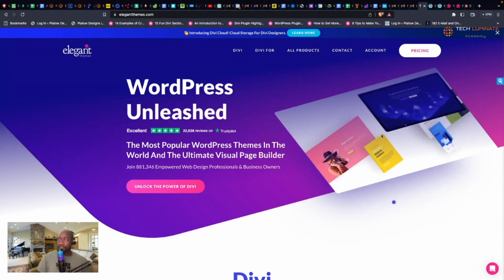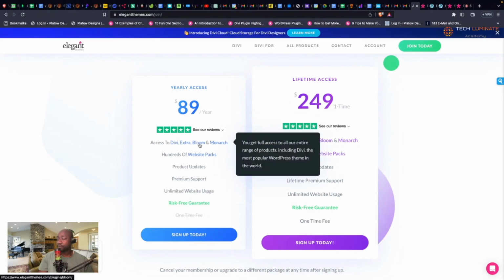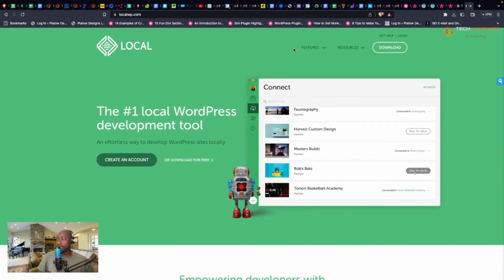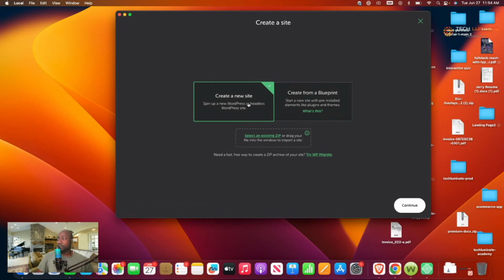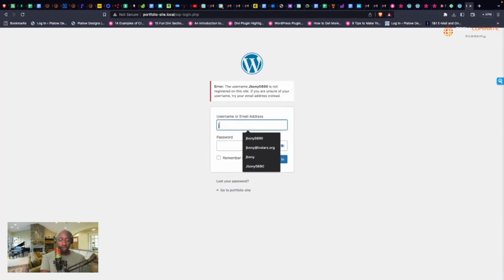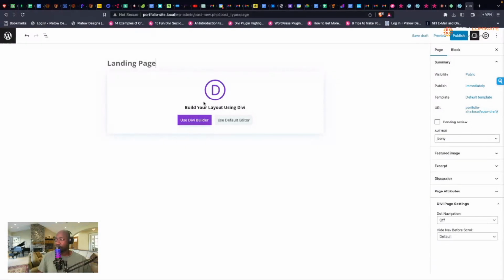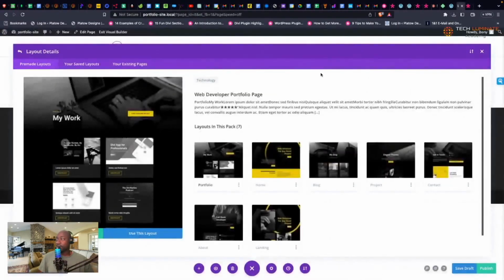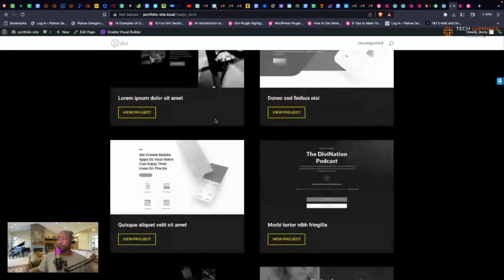How to install Divi Theme Tutorial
Divi is a flagship theme and visual page builder. It's the most widely-used premium WordPress theme in the world according to stats from BuiltWith.com. Divi is more than just a theme, it's a website building framework that makes it possible to design beautiful websites without ever touching a single line of code and without installing and configuring dozens of disjointed plugins. We think this is the future of WYSIWYG and it's unlike any WordPress theme you have ever used before.

You've never built a WordPress website like this before. Divi is more than just a WordPress theme, it's a completely new website building platform that replaces the standard WordPress post editor with a vastly superior visual editor. It can be enjoyed by design professionals and newcomers alike, giving you the power to create spectacular designs with surprising ease and efficiency.

Enjoy the ultimate web design editor. Divi is like Photoshop or Sketch for the web. It brings an advanced design interface to WordPress that both beginners and experts will fall in love with. It's incredibly smart, super flexible, amazingly powerful and visual by nature. This is how designing for the web is meant to be done.

With Divi, every part of your website is customizable. You have complete freedom to create the perfect website for you or your clients. Easily change colors, fonts and text styles. Apply stunning animations. Transform elements on the fly and apply advanced filters and effects. Control spacing and sizing. Add box shadows and text shadows. Create interesting background effects using gradients, images and videos. The list goes on!

Freelancers
Divi makes building websites for your clients so much easier, faster and more enjoyable. With Divi, you can build anything using a single platform, instead of managing dozens of different themes.

Agencies
Divi makes building websites faster and more efficient. It will streamline your design process and improve team collaboration. It's also amazingly affordable. Build unlimited websites for your clients on a single membership.

Website Owners
Divi makes building websites easier. For beginners and website owners, Divi gives you the freedom to bring your own visions to life. Anyone can jump into Divi thanks to its visual editor and hundreds of pre-made designs.

Split Testing, Lead Generation, and Social Media Integration
Harness the power of the Elegant Themes plugin suite, including Bloom and Monarch, the best tools for gathering leads and building your social following online. Use Divi's built-in split testing tool, Divi Leads, to optimize the traffic you generate.

Sell Products Online With Tailored WooCommerce Integration
Divi integrates beautifully with WooCommerce, extending the elegance you're able to achieve with Divi's visual builder on posts and pages to your shop and product pages too. Selling with WordPress has never looked so good